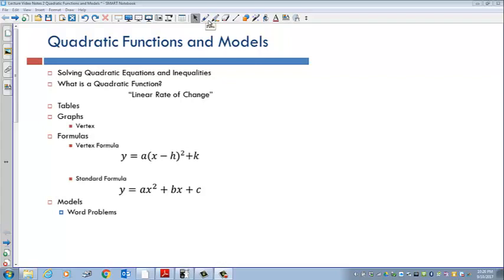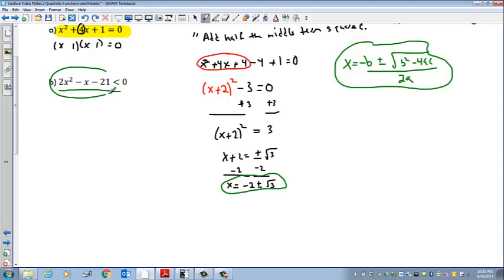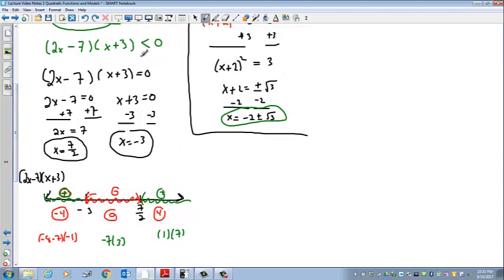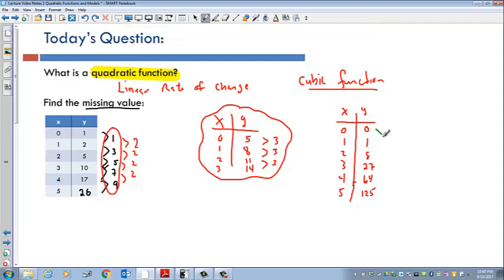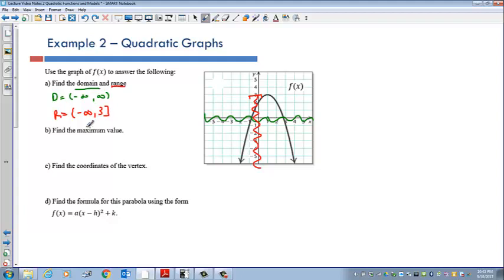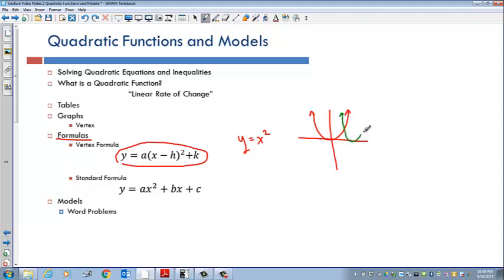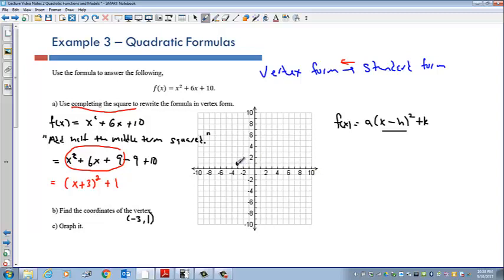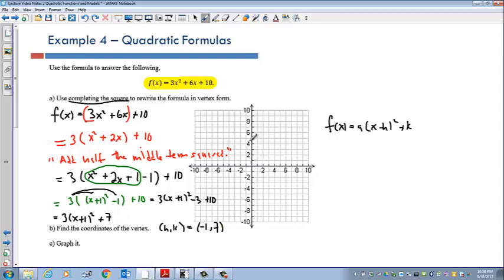2 Quadratic Functions and Models I